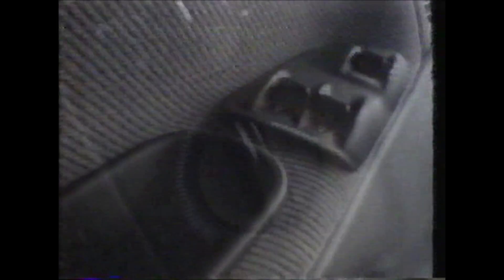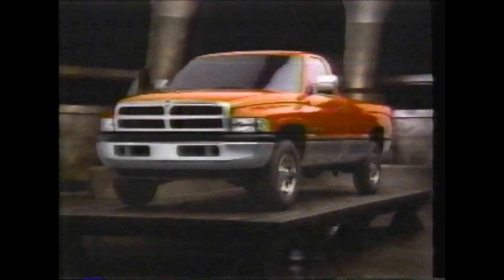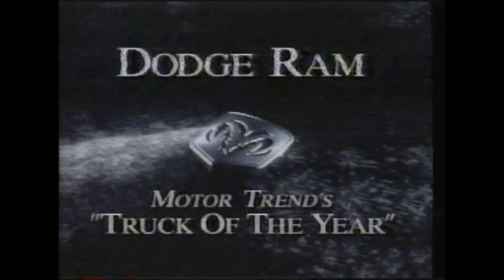1994 Dodge Truck Commercial